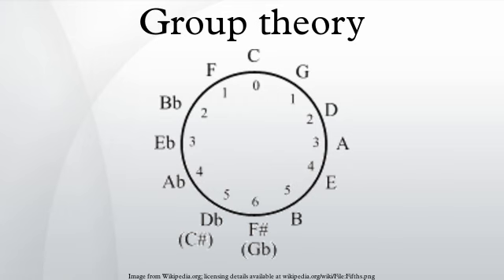Group theory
In mathematics and abstract algebra, group theory studies the algebraic structures known as groups. The concept of a group is central to abstract algebra: other well-known algebraic structures, such as rings, fields, and vector spaces can all be seen as groups endowed with additional operations and axioms. Groups recur throughout mathematics, and the methods of group theory have influenced many parts of algebra. Linear algebraic groups and Lie groups are two branches of group theory that have experienced advances and have become subject areas in their own right.
Various physical systems, such as crystals and the hydrogen atom, can be modelled by symmetry groups. Thus group theory and the closely related representation theory have many important applications in physics, chemistry, and materials science. Group theory is also central to public key cryptography.